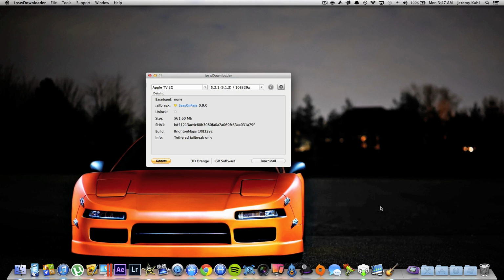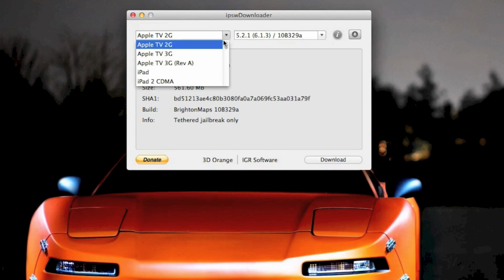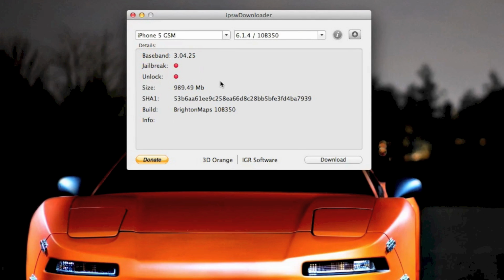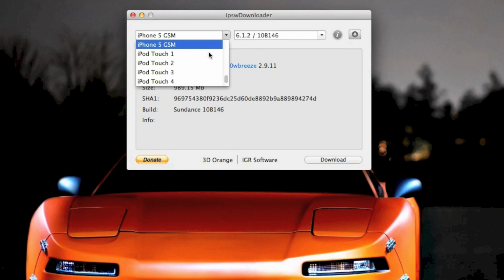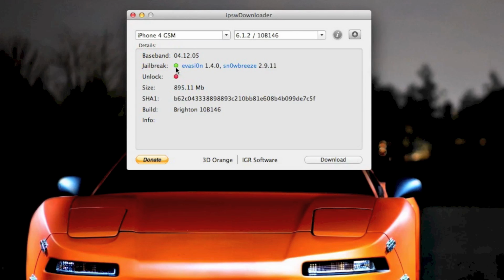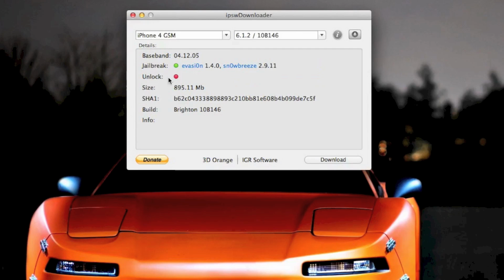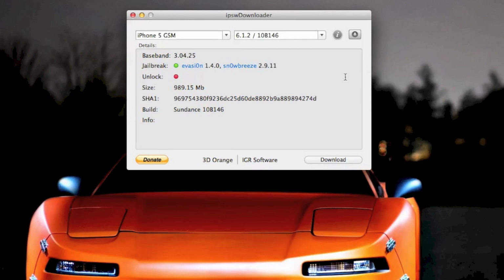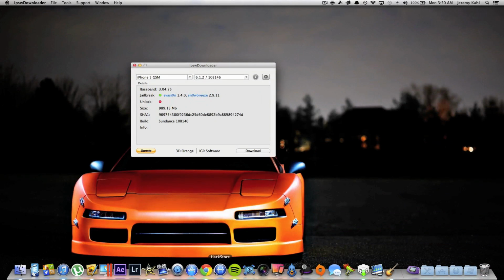Best Mac Apps 2013 - ipswDownloader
Another best mac apps 2013 - ipswDownloader download any firmware for any iOS device and Apple TV.

Extras